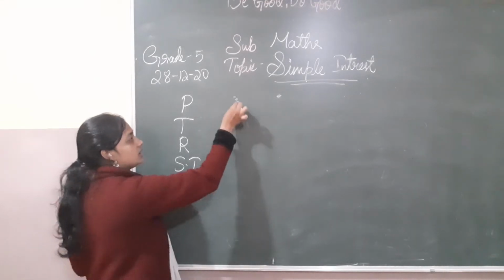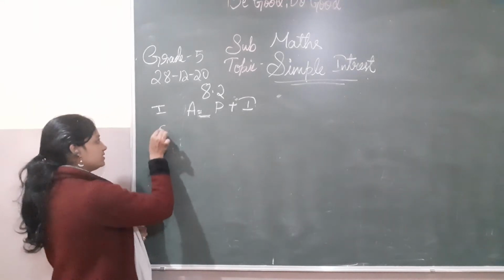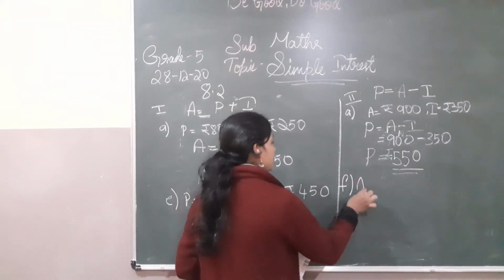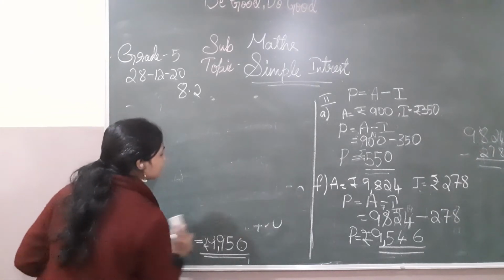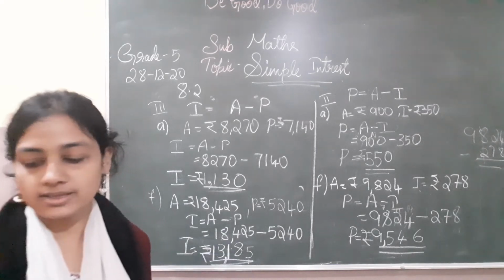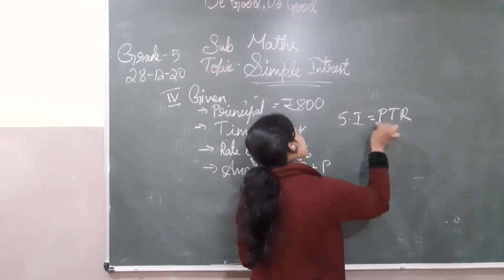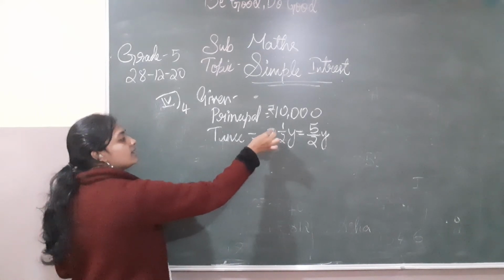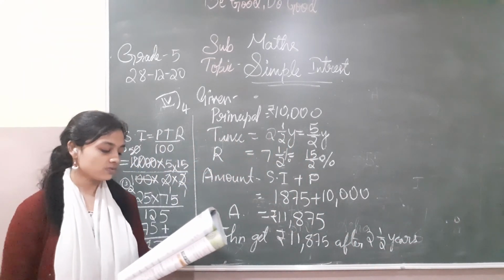GRADE 5 MATHS PRD VID (28-12-2020)